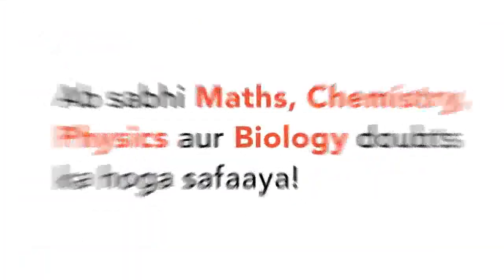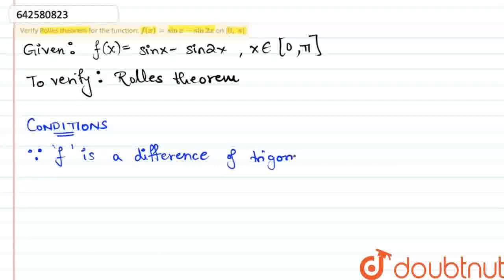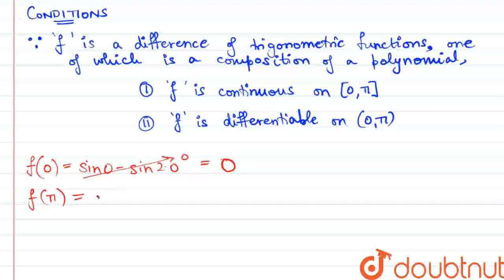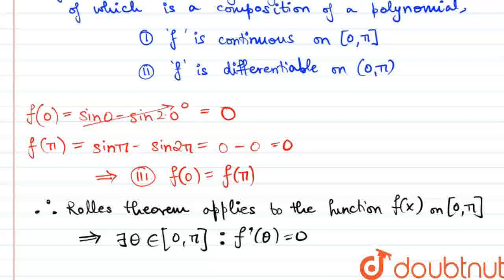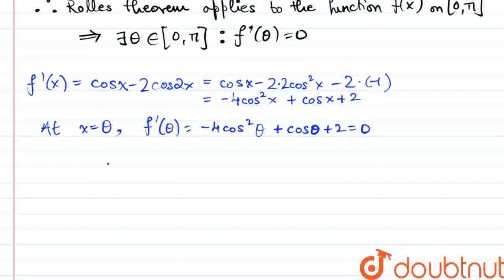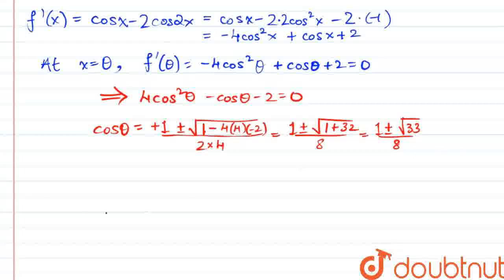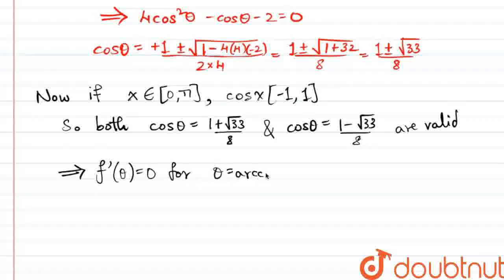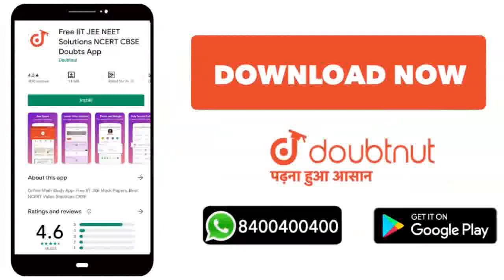Verify Rolles theorem\r\nfor the function: f(x)=sinx-sin2x\non [0,\\ p | CLASS 12 | MEAN VALUE T...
Verify Rolles theorem\r\nfor the function: f(x)=sinx-sin2x\non [0,\\ p
Class: 12
Subject: MATHS
Chapter: MEAN VALUE THEOREMS
Board:CBSE

👉 Have Any Query? Ask Us.